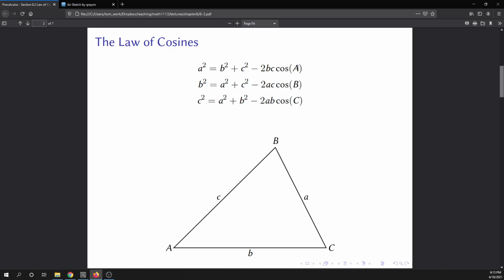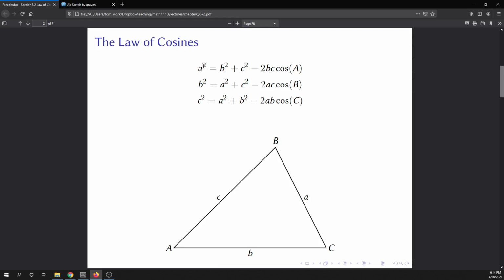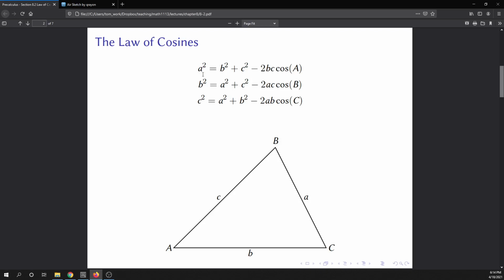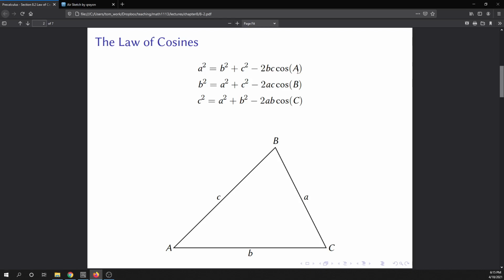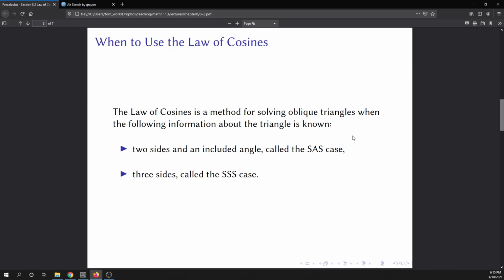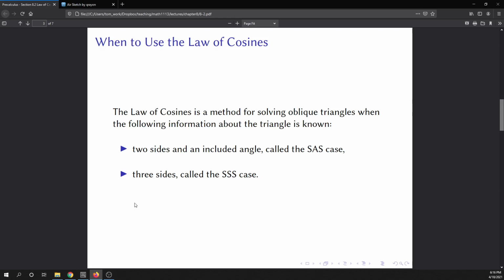Law of Cosines